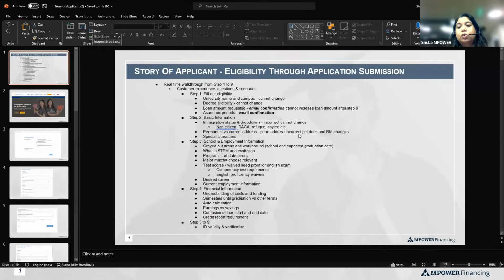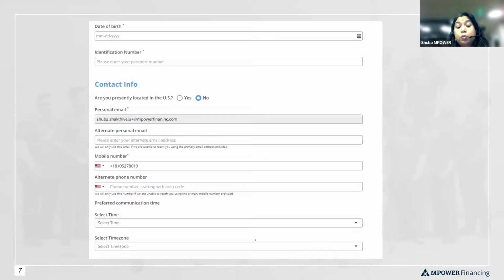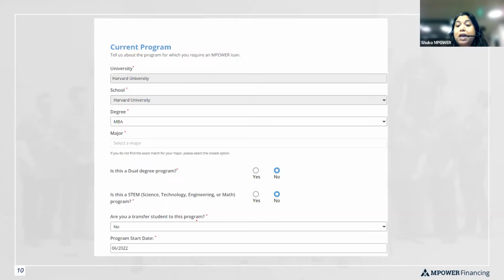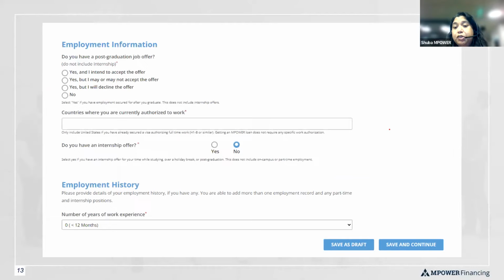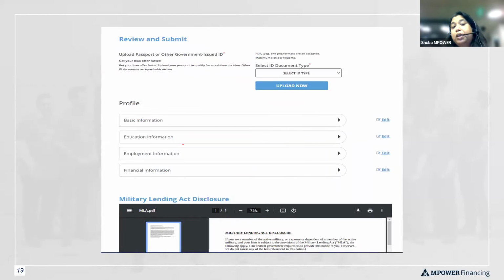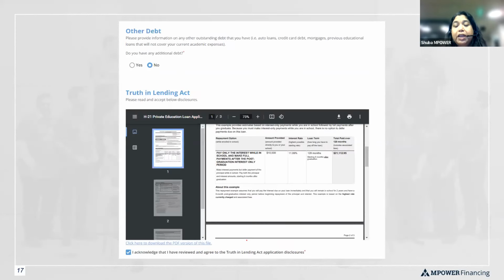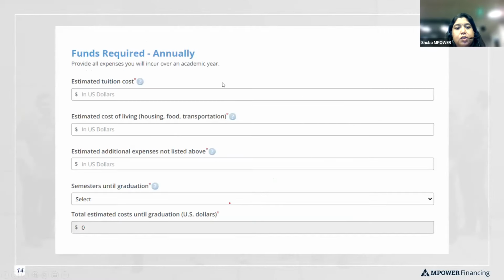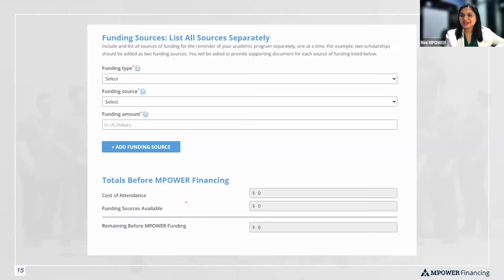Live Q&A 6/1: Ask MPOWER Anything + Application Walkthrough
Special Topic: Navigate the MPOWER loan application with our loan experts!

Featured in this Q&A:
- Claire Almand, Senior Manager of Marketing
- Shuba Shakthivelu, Team Lead - Customer Relations
- Rini Jacob, Senior Underwriting Analyst

We go live every Wednesday at 10:00 AM, Eastern Time (US and Canada).

or by phone during business hours Monday to Friday at (U.S.), and (Canada) from 8 am to 4:30 pm EST